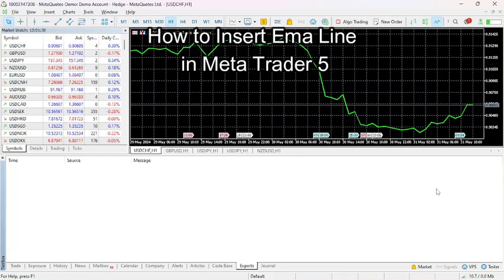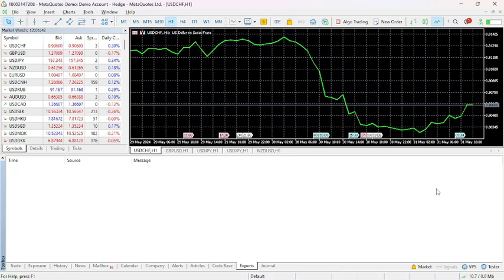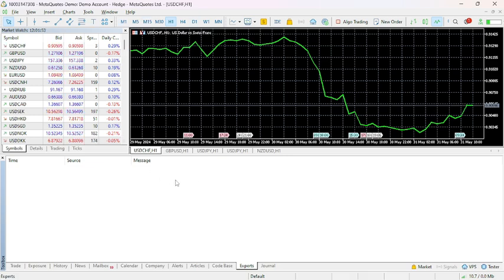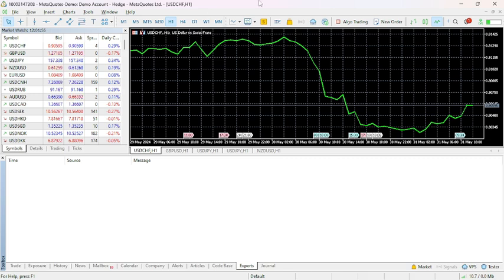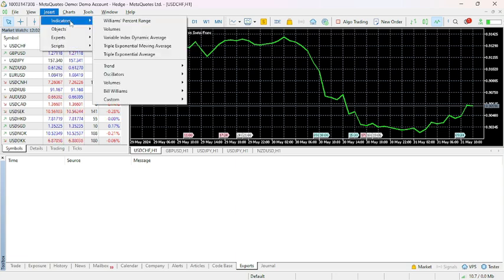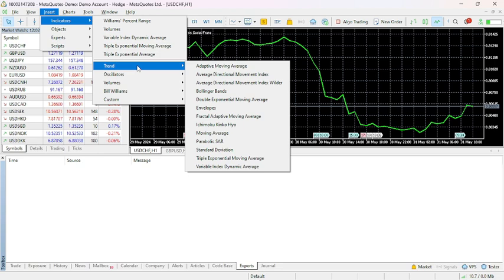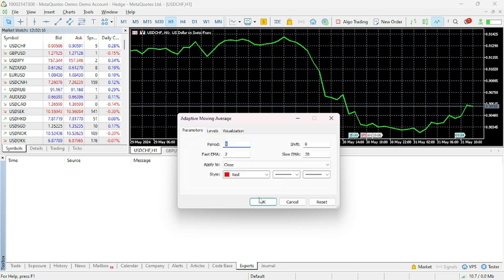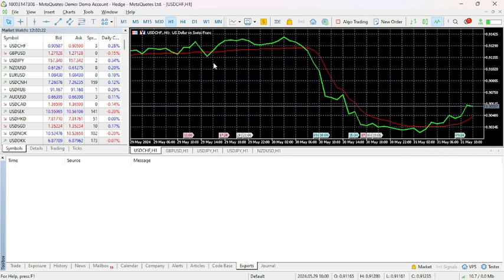How to Insert Ema Line on MetaTrader 5 (2024) | MetaTrader Tutorial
Discover how to insert an Exponential Moving Average (EMA) line in MetaTrader 5. This tutorial will guide you through adding and customizing the EMA indicator to enhance your technical analysis and trading strategies.